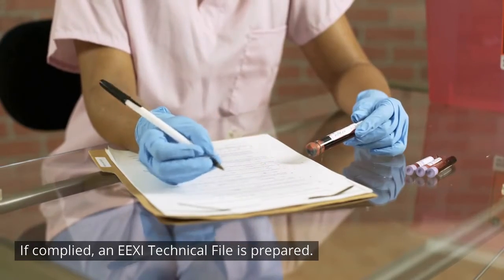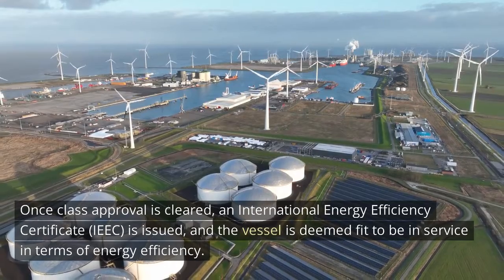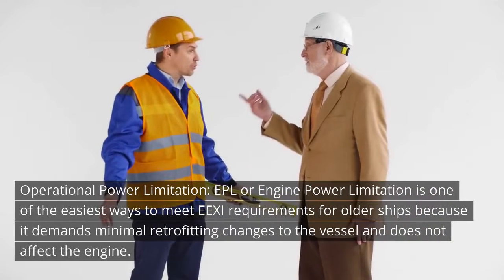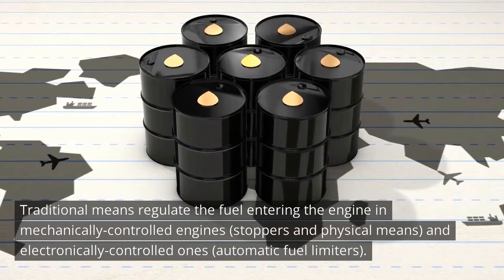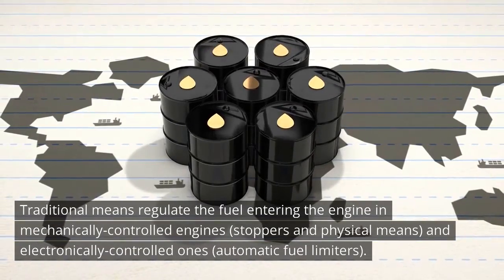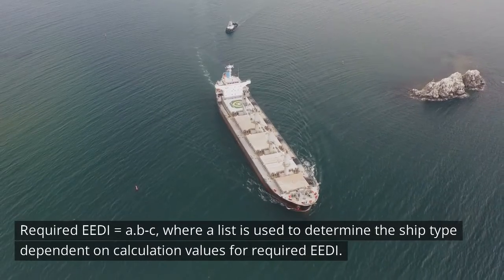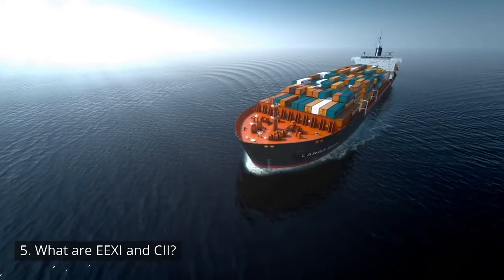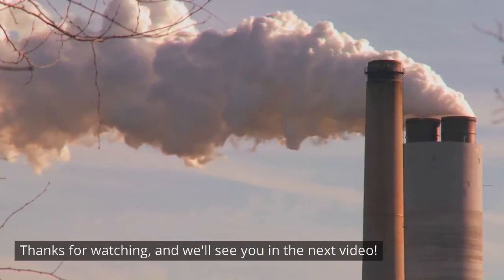Understanding the Benefits of Energy Efficiency Design Index (EEDI) for Ships.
The Energy Efficiency Design Index (EEDI) was first introduced by the International Maritime Organization (IMO) in 2011 as part of the MARPOL Annex VI regulations. The regulation mandates that all new ships built after January 1, 2013, must comply with the EEDI standard. The purpose of EEDI is to reduce greenhouse gas emissions from the shipping industry, which is responsible for approximately 2.5% of global CO2 emissions.

The EEDI calculation is based on a number of factors, including the ship's size, capacity, and propulsion system. The standard sets a minimum required EEDI level for each ship type, based on the ship's size and type. Ships that meet or exceed the required EEDI level are considered more energy-efficient and environmentally friendly.

The EEDI requirements become stricter over time, with the goal of reducing carbon emissions from new ships by 30% by 2025. This has led to the development of new technologies and design practices that improve the energy efficiency of ships, such as more efficient engines, better insulation, and lighter materials.

The EEDI standard has been successful in reducing carbon emissions from the shipping industry. According to the IMO, the average EEDI of new ships built in 2019 was 20% lower than the baseline established in 2013. However, some critics argue that the standard could be more stringent to further reduce carbon emissions from the shipping industry.

In summary, the Energy Efficiency Design Index (EEDI) is an important standard that has helped to reduce carbon emissions from the shipping industry. The standard sets a minimum required EEDI level for new ships, which becomes stricter over time, encouraging the development of more energy-efficient and sustainable shipping practices.Keywords:

The Energy Efficiency Design Index (EEDI) is a performance-based mechanism introduced by the International Maritime Organization (IMO) under MARPOL Annex VI. The purpose of EEDI is to promote the use of energy-efficient ship designs and to reduce greenhouse gas emissions from shipping.

The EEDI calculation involves determining a ship's energy efficiency by comparing its carbon dioxide (CO2) emissions per unit of transport work to a reference line. The reference line is based on the average CO2 emissions of ships of similar size and type that were built between 1999 and 2009.

The EEDI is calculated as follows:

EEDI = (CE - CER) / (C * T)

where:
CE = the annual CO2 emissions from the ship in tonnes
CER = the reference CO2 emissions from the reference line in tonnes
C = the ship's capacity in deadweight tonnage (DWT)
T = the transport work of the ship in tonne-miles per year

The EEDI value is expressed in grams of CO2 per tonne-mile (gCO2/tmile). The lower the EEDI value, the more energy-efficient the ship is considered to be.

To comply with MARPOL Annex VI, ships must meet a minimum EEDI value that is determined based on the ship's type, size, and building year. The EEDI requirement is gradually becoming more stringent over time, with a goal of reducing CO2 emissions from shipping by at least 40% by 2030 compared to 2008 levels.

Clean energy
Renewable energy
Energy conservation
Environmental regulations
Eco-friendly
Ship design
Energy-efficient engines
Fuel-saving technologies
Climate change
Green shipping

Sustainable shipping
Emission reduction
Maritime transport
Energy efficiency standards
Carbon footprint
Compliance regulations
Energy-efficient vessels
Shipbuilding industry
Clean technology
Environmental impact assessment.

The Energy Efficiency Design Index (EEDI) is a technical standard developed by the International Maritime Organization (IMO) to measure the energy efficiency of new ships. The purpose of EEDI is to encourage the shipping industry to reduce carbon emissions and increase fuel efficiency.

EEDI is calculated by measuring the amount of carbon dioxide (CO2) emissions per tonne-mile of a ship's transportation. The lower the amount of CO2 emitted per tonne-mile, the more energy-efficient the ship is. The EEDI calculation also takes into account factors such as the ship's size, capacity, and propulsion system.